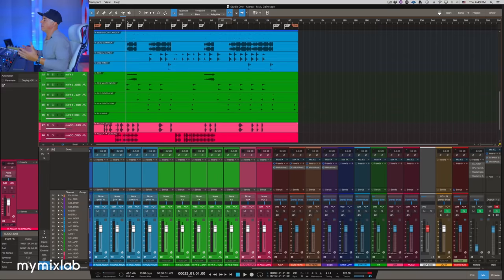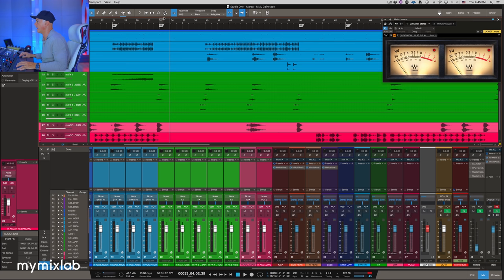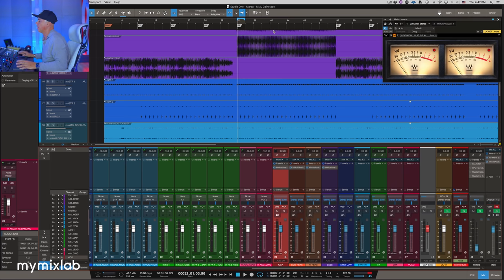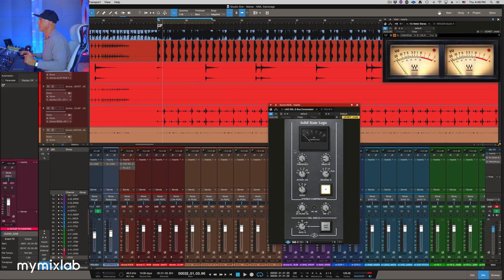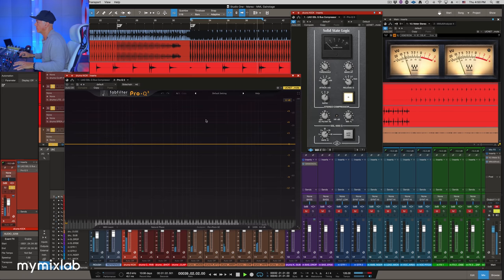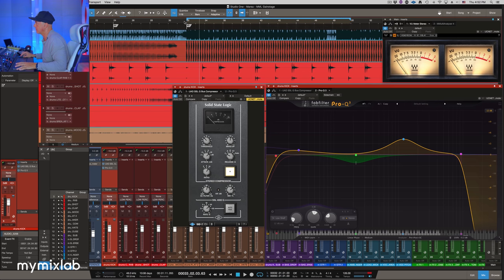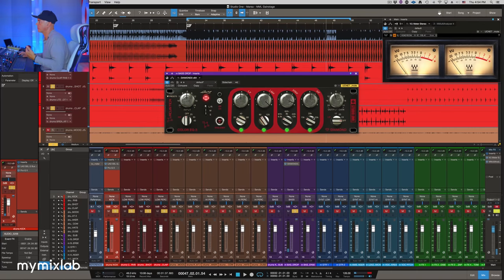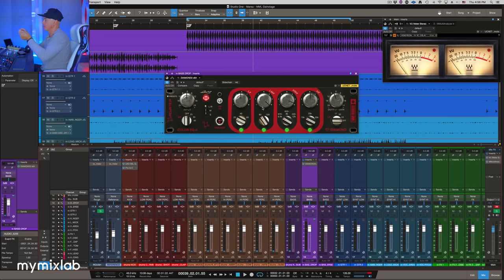HOW TO Mastering Levels & Gain Staging | Luca Pretolesi (3x Grammy Engineer) | TUTORIAL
Mastering Levels and Gain Staging tutorial by Luca Pretolesi 3x Grammy Engineer. Learn how to level your tracks correctly for perfect master loudness using the Mix & Master session of Diplo's Remix MAREA WE'VE LOST DANCING DIPLO REMIX. This tutorial demonstrates how to level your mix for proper loudness and LUFS when mastering your House or EDM tracks. This tutorial is in Studio One 5, but you can apply these plugins and techniques in any DAW.